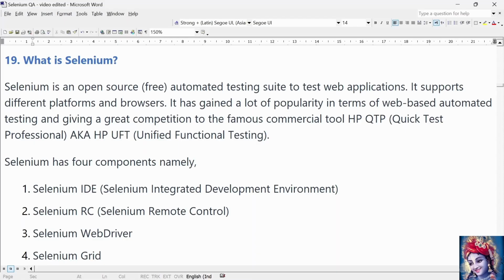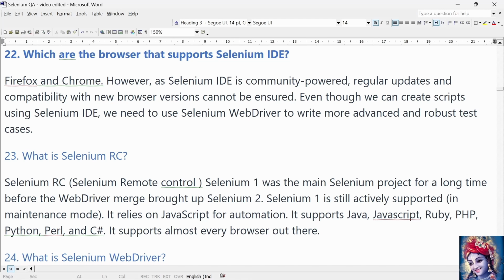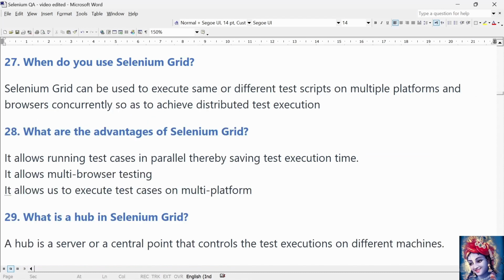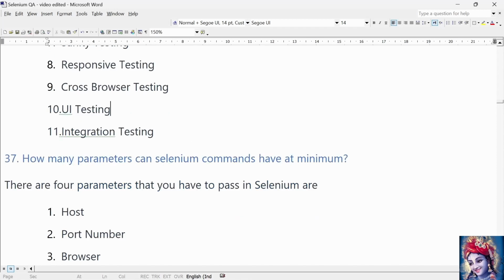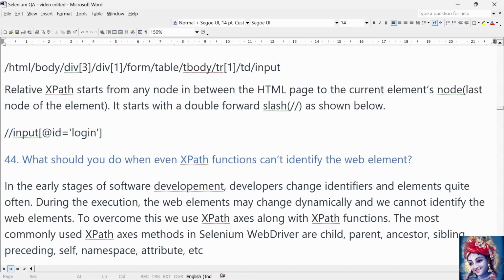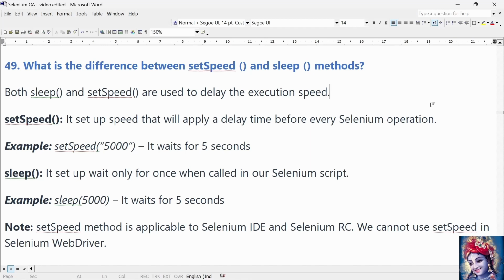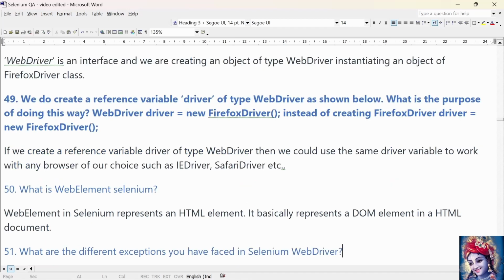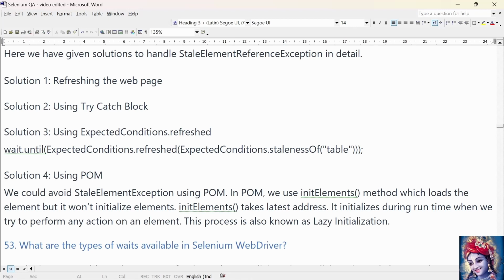Selenium with Java Interview Questions & Answers for Freshers & Experienced Part-3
Selenium with Java Interview Questions & Answers for Freshers & Experienced

Selenium
Interview questions
Java
SriKrishnaSdetAutomation

- Selenium webdriver
- Java
- Selenium interview
- Selenium interview questions for experienced
- Selenium testing
- Selenium webdriver interview questions and answers for freshers
- qa interview questions and answers
- testing interview for automation testing
- mock interview for automation testing
- mock interview for manual testing